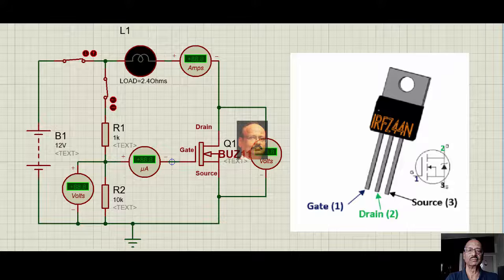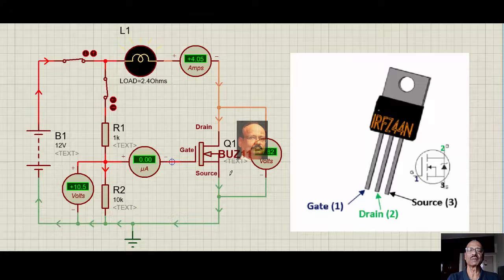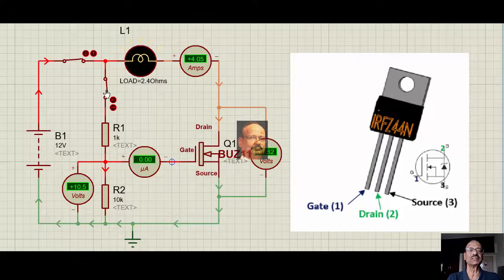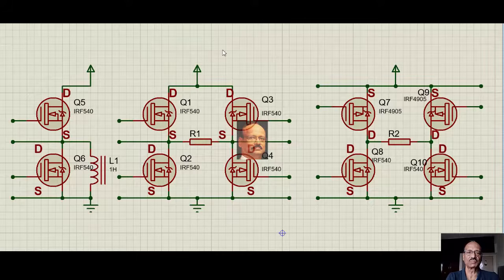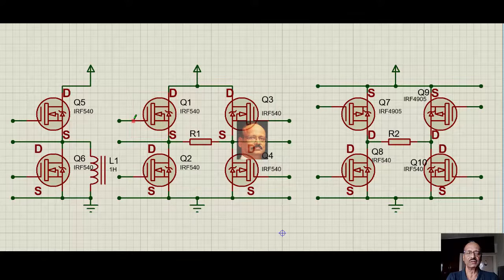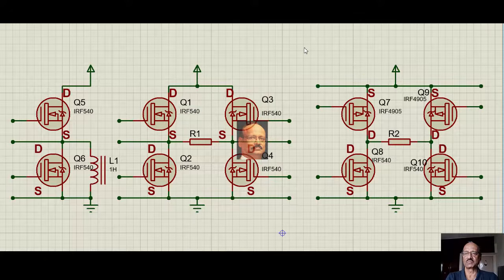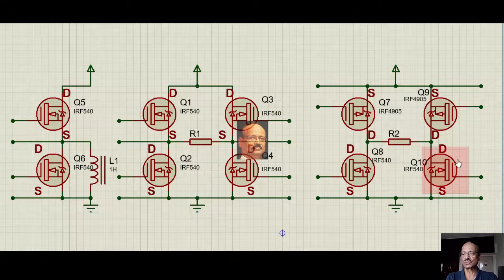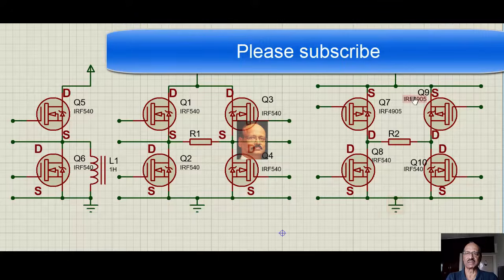MOSFET Drive Part 1, P-type, N-type, and their Drive needs.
MOSFETs, specifically, are voltage-driven in contrast to current-driven BJTs. Watch simulated behavior of N-MOSFETs, which require a positive gate-to-source voltage to switch on, and P-MOSFETs, which require a negative gate-to-source voltage to switch on. Understand the bridge configurations for MOSFETs. In a half-bridge configuration with two N-MOSFETs, a positive drive is needed at the gate with respect to the source. Only one MOSFET must be high at a time to prevent a short circuit. Explained a full-bridge configuration using 4 N-MOSFETs, and also another bridge with 2 P-Type MOSFET +2 N-Type-MOSFET.  Please note that the two upper MOSFETs lack a ground reference, making their gate driving more complex as they also require a positive drive with respect to their sources for N Type and negative for P-type. It mentions a full-bridge with N-MOSFETs and P-MOSFETs, noting that P-MOSFETs require a negative gate-to-source drive while N-MOSFETs require a positive gate drive. The complexities of driving the upper MOSFETs without a ground reference are mentioned, leading into the topic of using ICs for MOSFET driving in future discussions to be taken up, like IR2111, IR2110, and IR2104, used for different bridge configurations.